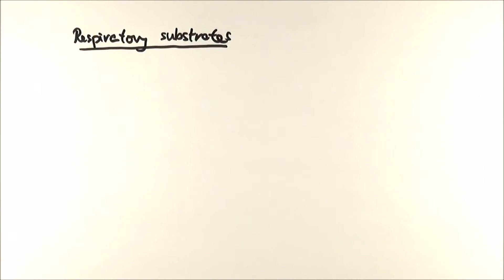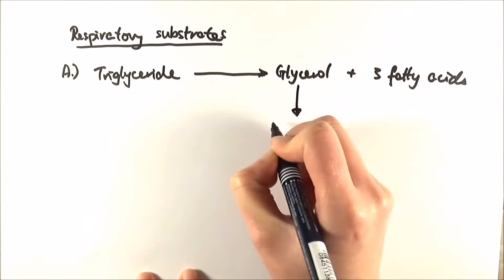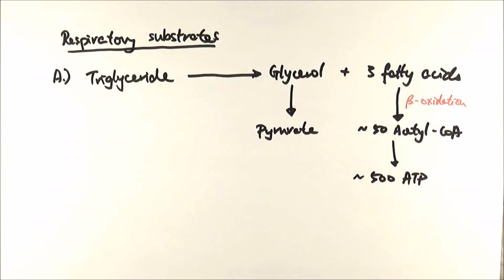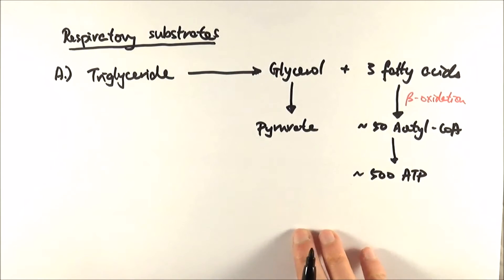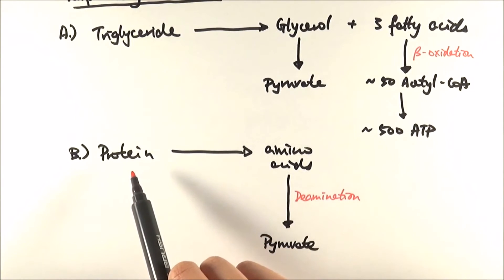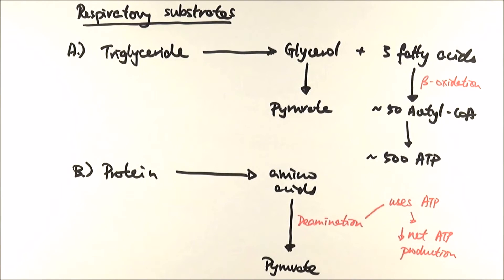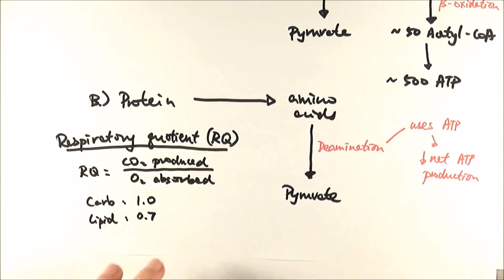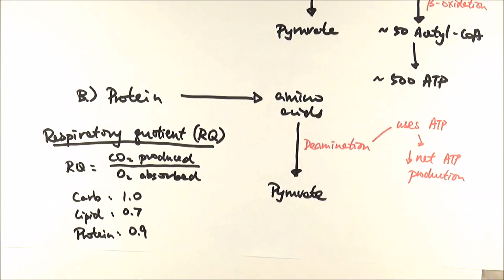A2 Biology - Respiratory substrates (OCR A Chapter 18.6)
Apart from glucose, our cells can actually use triglycerides and proteins for respiration! In this video, we will look at how that works and the respiratory quotients, which tell us which substrate is being used in certain situations.